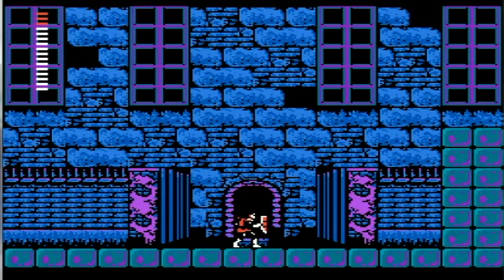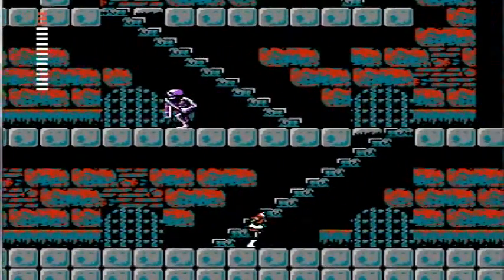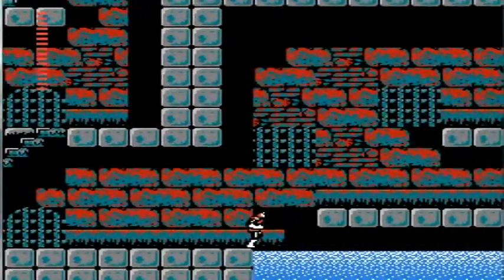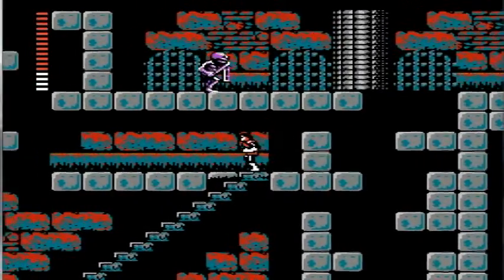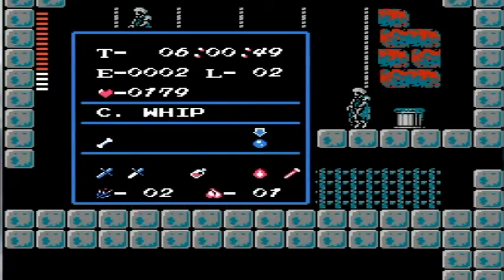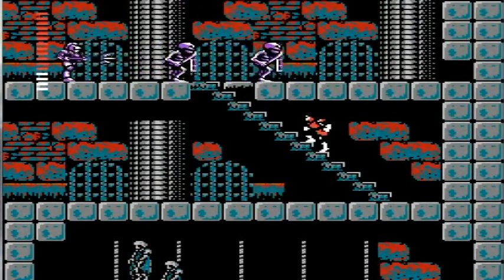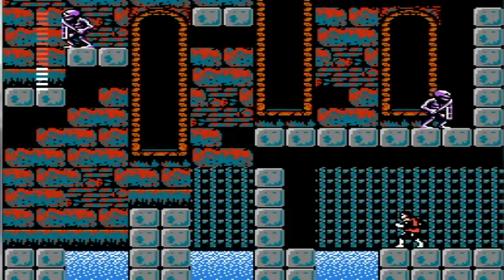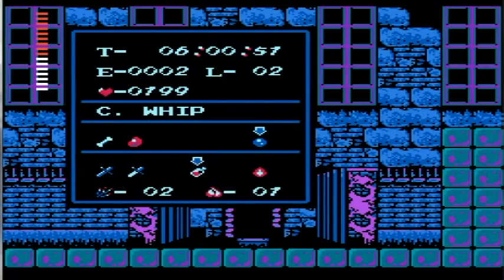Let's Play Castlevania II: Simon's Quest Part 4: The Second Mansion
In this part, we explore the Second Mansion, Rover Mansion, and after a brief excursion, get Dracula's Heart, which is required to get to the third mansion.